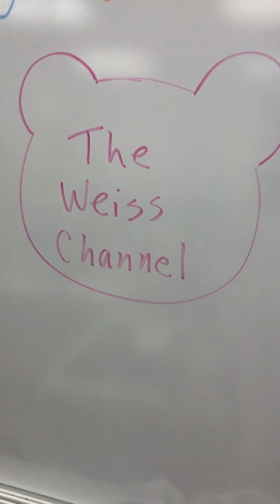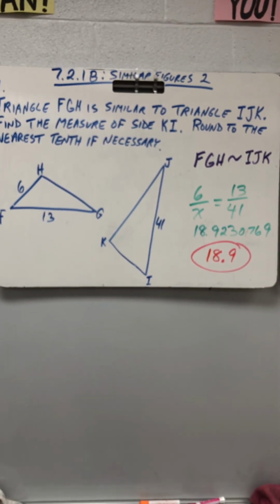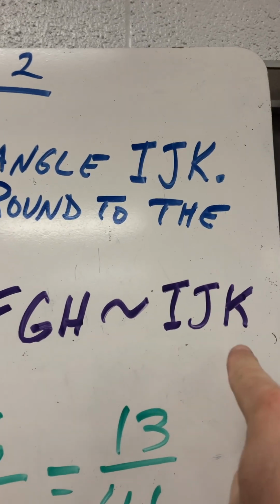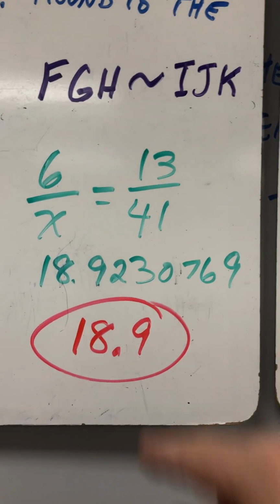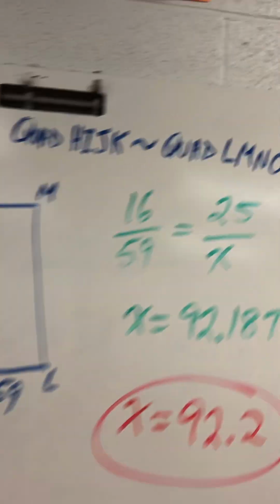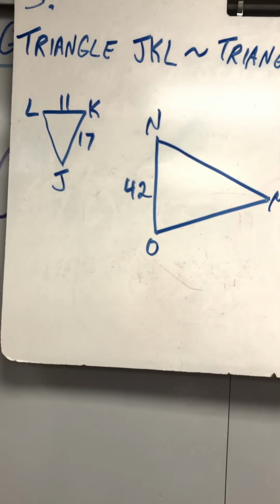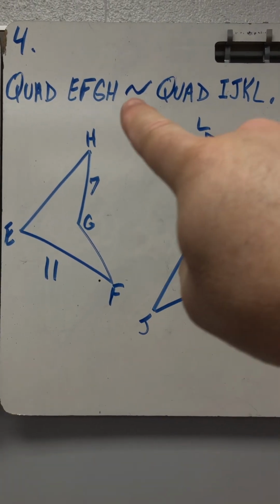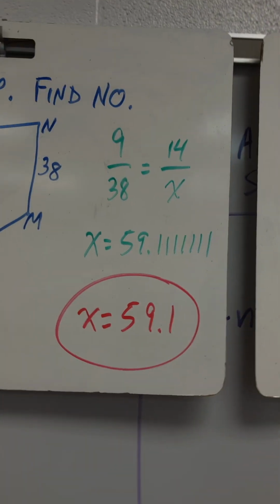Similar Figures (Aligned Differently)